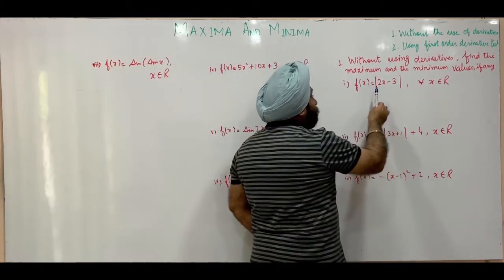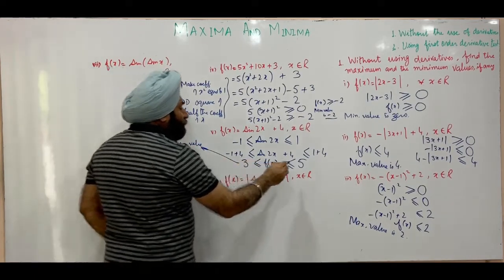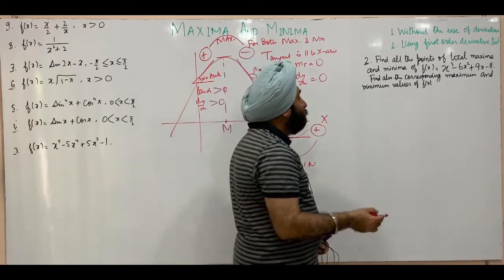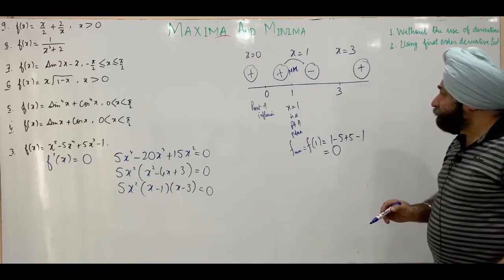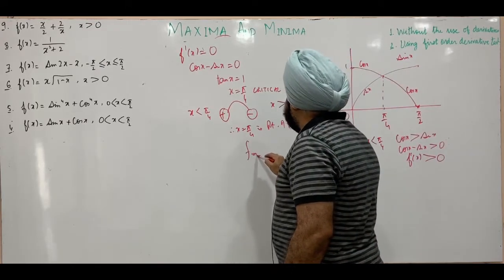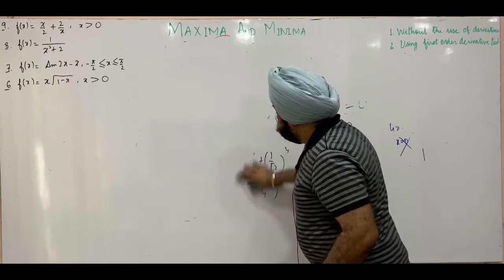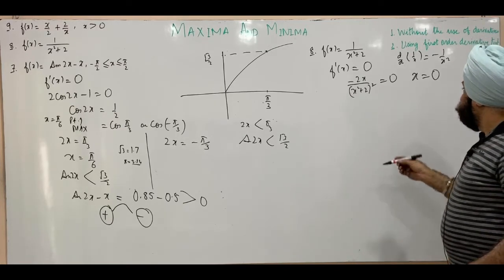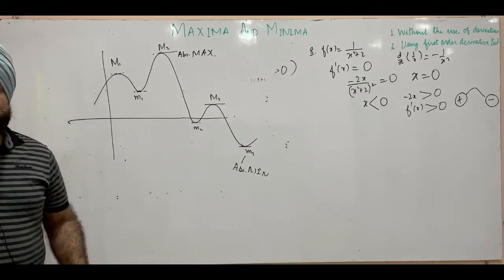AOD: Maxima and Minima (1)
maxima and minima is an important topic of +2 calculus both for ISC and for ISC. The lecture covers study of maxima and minima without derivatives and also the first order derivative test.